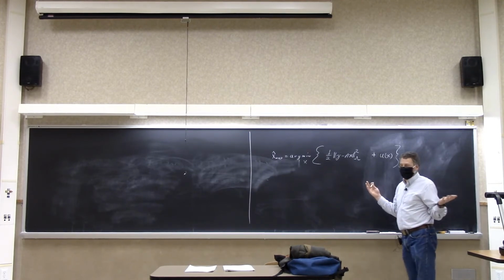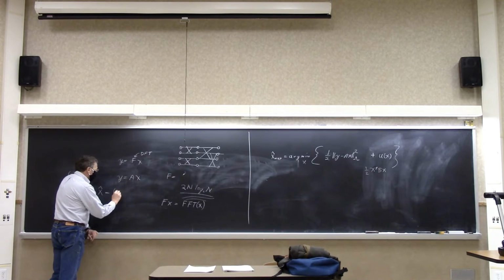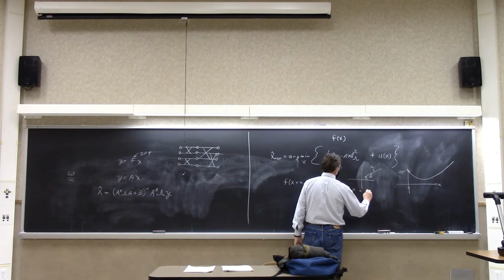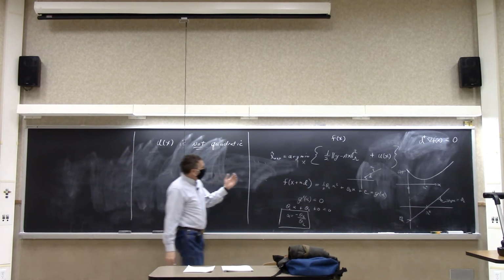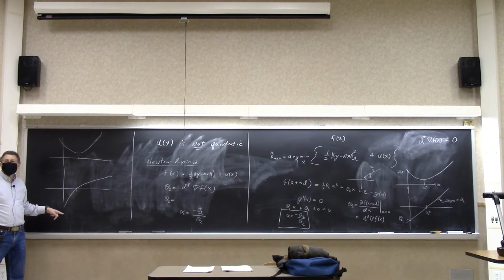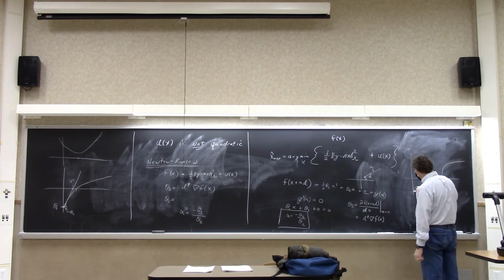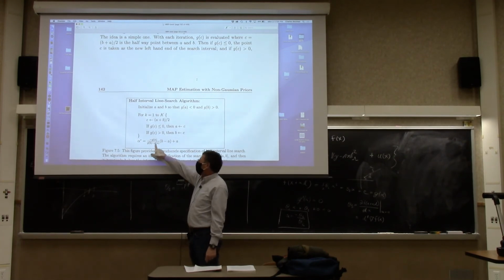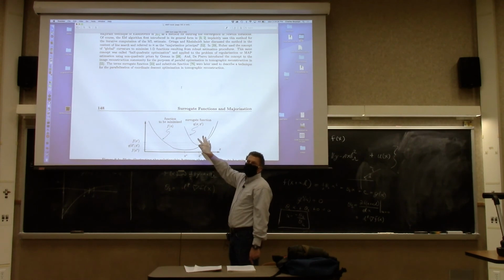2020 ECE641 - Lecture 19: MAP with non-Gaussian Priors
MAP Reconstruction with non-Gaussian Prior